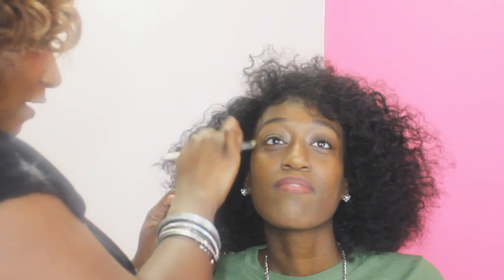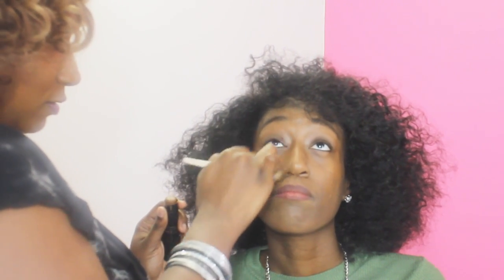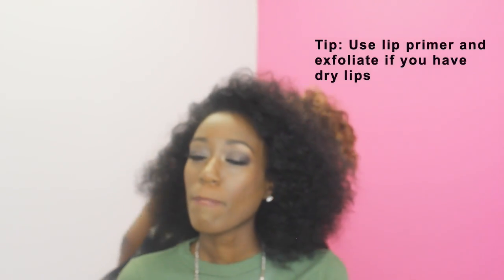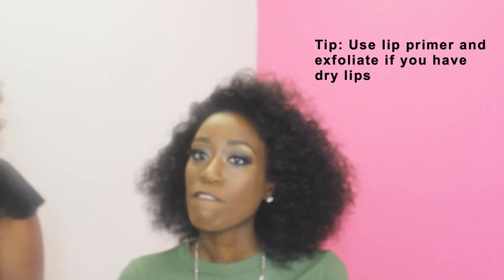A day at Faithgirl Beauty Studio: Soft Glam Makeup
Watch me get my face beat by the owner & makeup artist Schnelle of Faithgirl Beauty Studio. She gave me a soft glam makeup look that I absolutely loved.

Call me Barbie.

-Prom season and wedding season is around the corner and this is the perfect place to get your makeup done.
-If you live in or around the dmv (DC, Maryland, Virginia) go check out Faithgirl Beauty Studio for your hair, makeup, lashes, eyebrows, & other beauty needs

Check out some more great videos!!